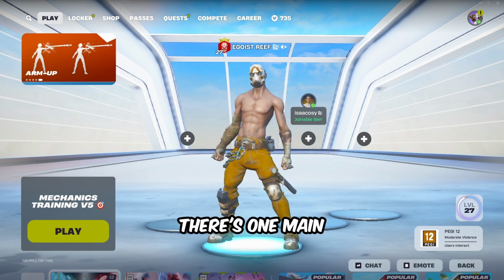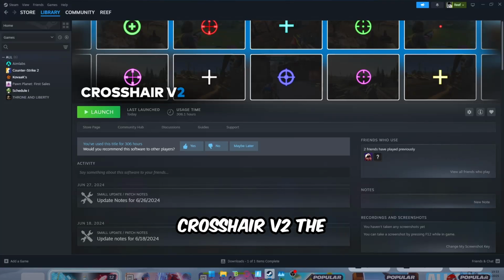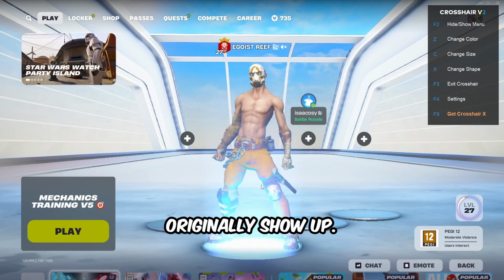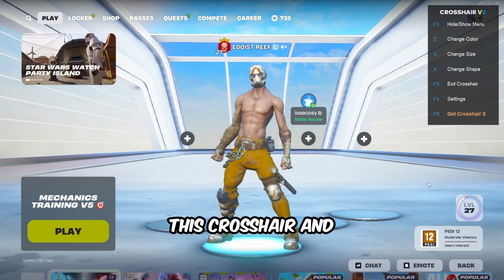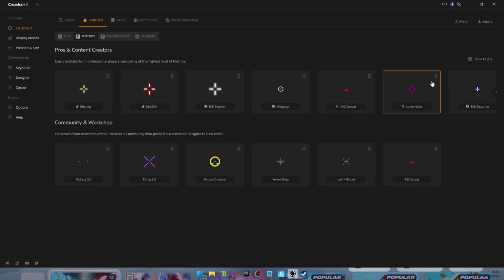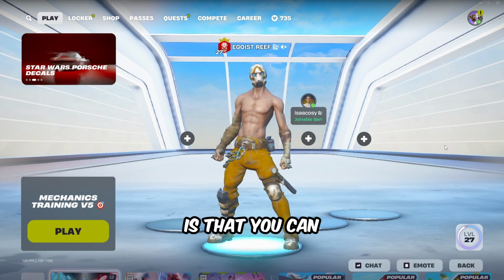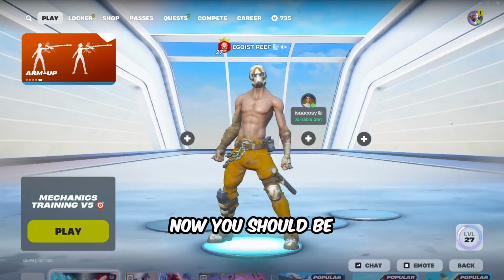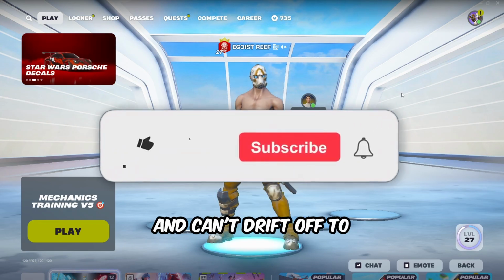How to Get a Custom Crosshair in Fortnite (Improve Your Aim FAST!)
In today’s video, I’ll show you how to use a custom crosshair in Fortnite using Crosshair X — step by step! Whether you want the free version or the paid version, this guide will help you improve your aim instantly.

📌 Timestamps:
0:00 Intro
0:09 What Is Crosshair X
0:37 Free Crosshair Setup
1:54 Paid Crosshair
2:58 Fixing Dual Monitor Issue
3:24 Outro

I make weekly Fortnite tips, tutorials, and gameplay content.